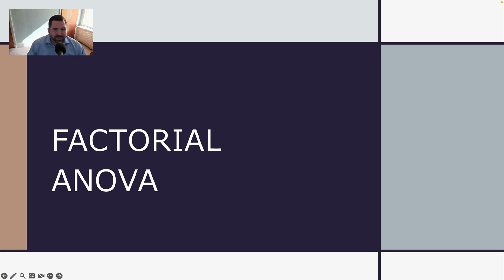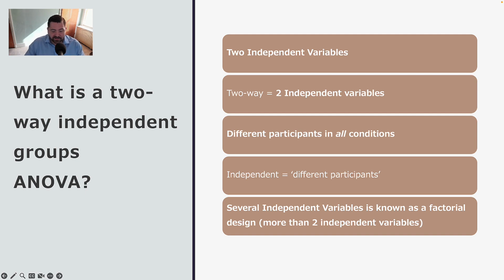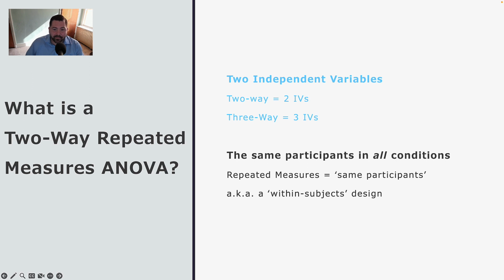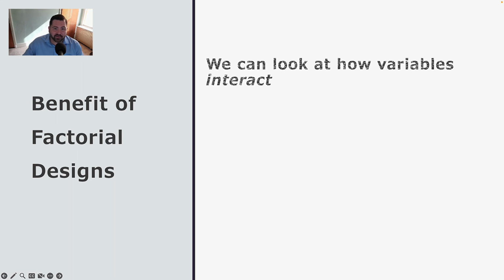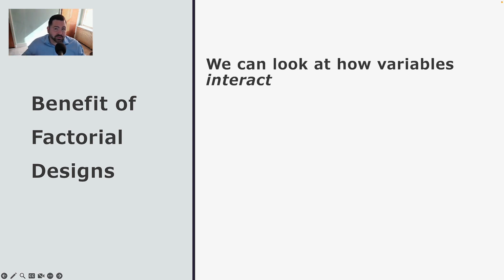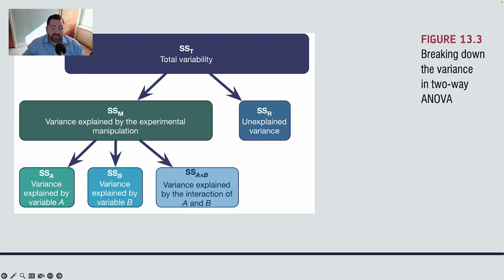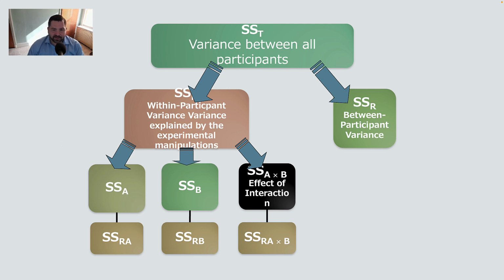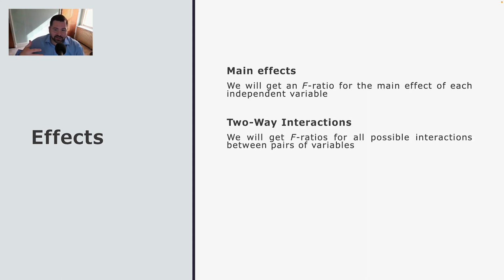HSCI 345 - Fall 2023 - Lecture 5 - Factorial ANOVA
This is the fourth of five videos for lecture 5 in the Statistics for Health Sciences course. The video provides instruction on the theory and use of correlation statistical procedures for nursing and health professional students.